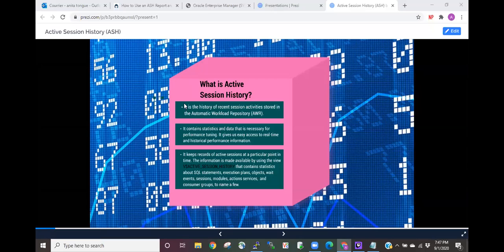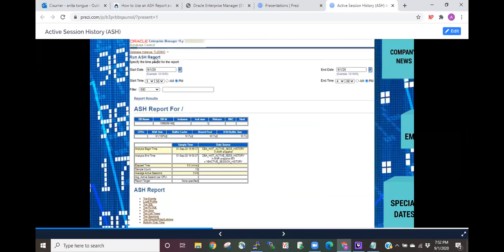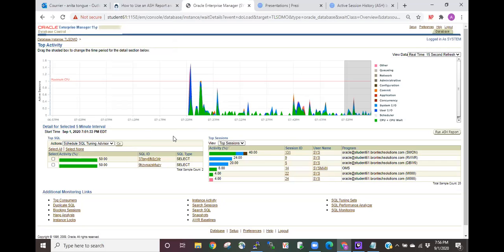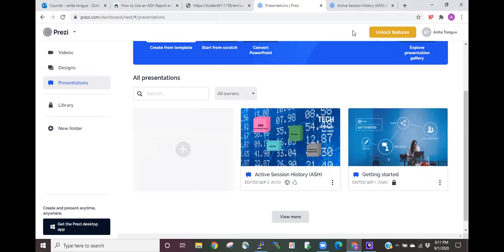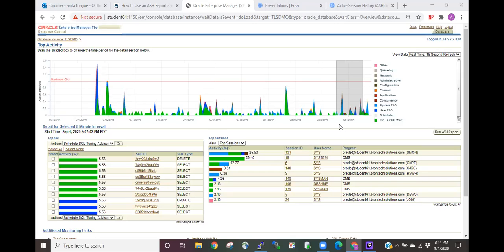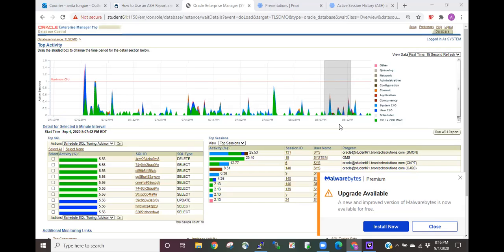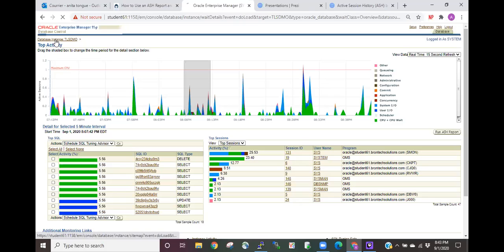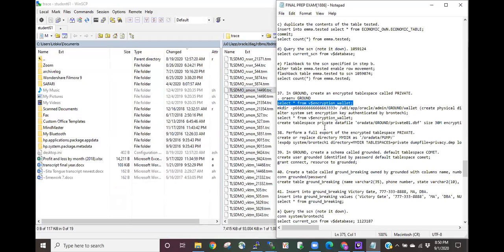study group 09/01/2020